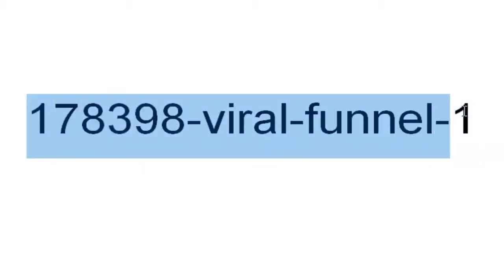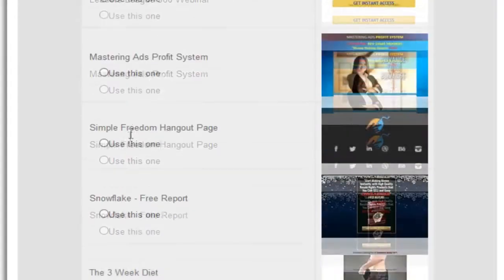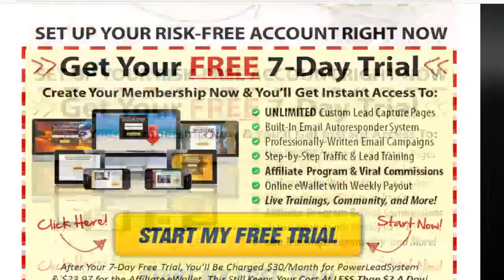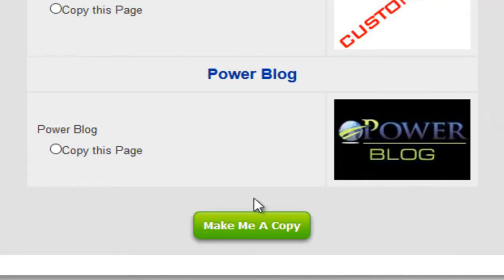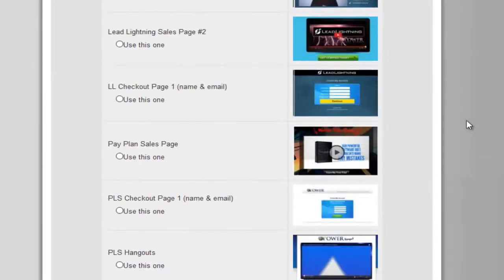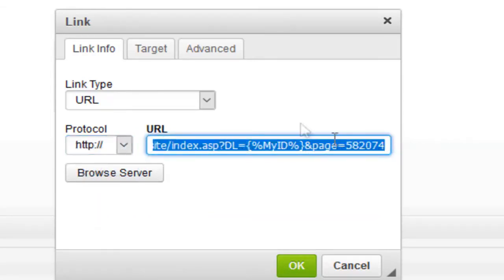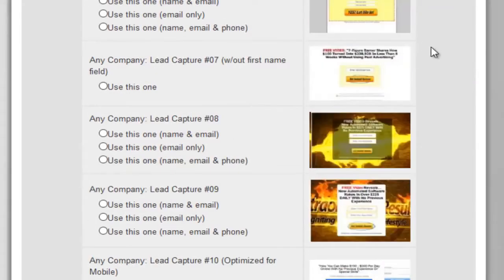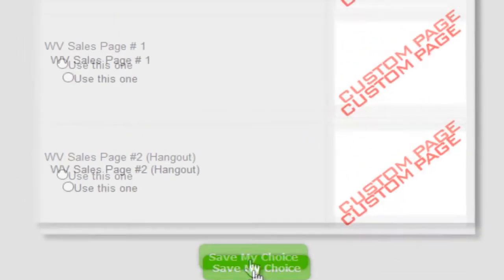Viral Cash Share Code Pages